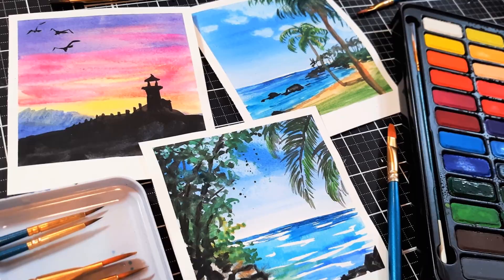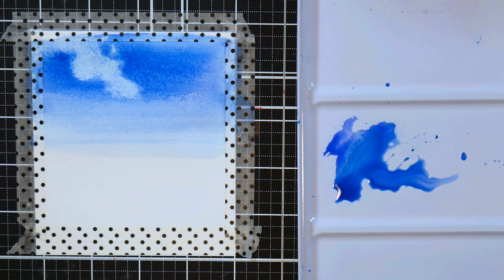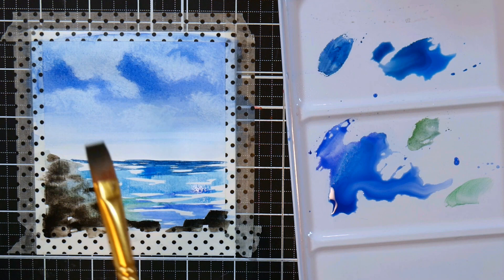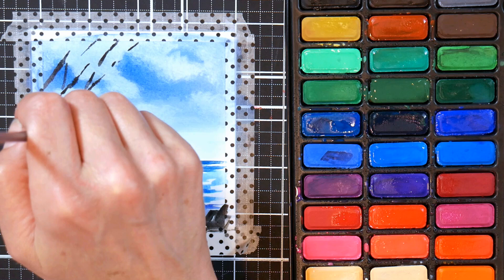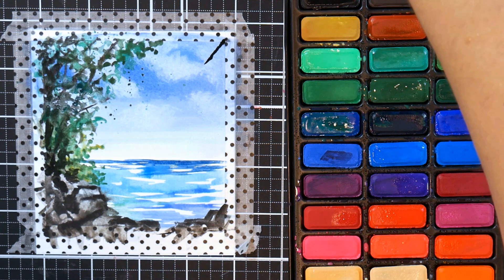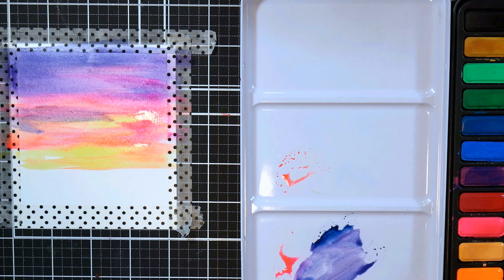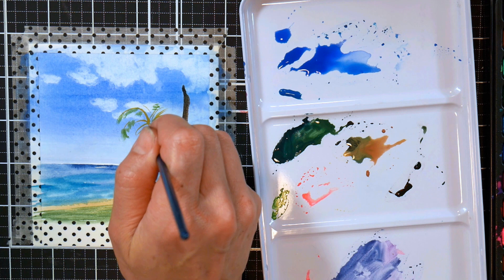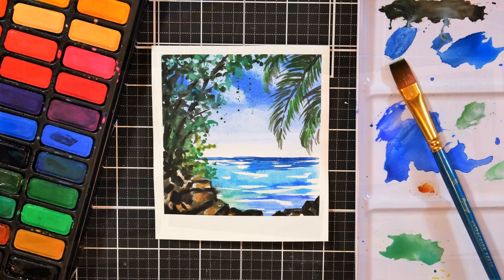Fun Watercolor Polaroids! Easy Paint Along for All Ages!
Check out the watercolor kit I used in today's video. It contains 36 paints in a metal tin, watercolor paper, brushes and a swatch chart in a cute reusable zippered bag:

*I cut the paper in the kit in half, each polaroid square measures 4 1/4" x 4 3/4"